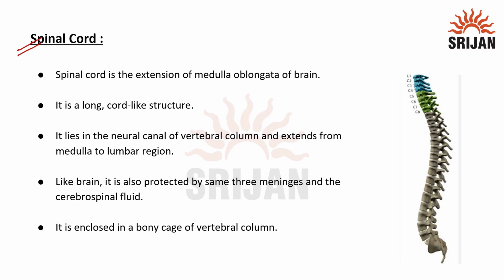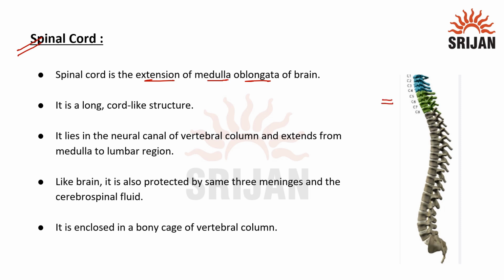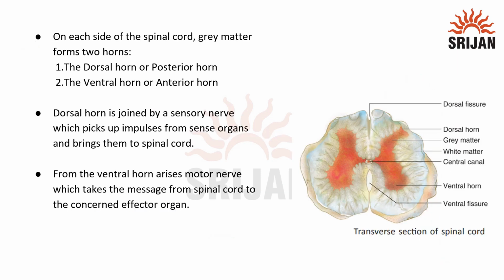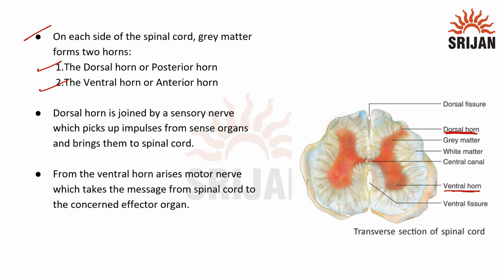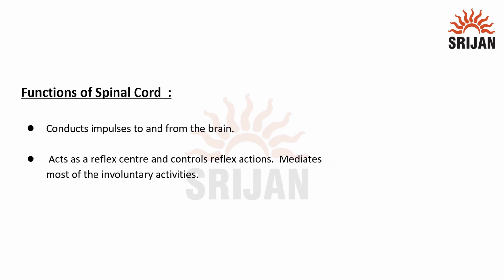9. Spinal Cord